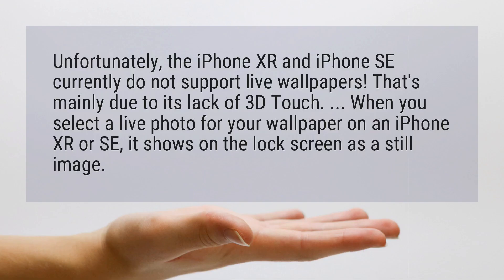Is there live wallpaper for iPhone XR?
Unfortunately, the iPhone XR and iPhone SE currently do not support live wallpapers! That’s mainly due to its lack of 3D Touch. ... When you select a live photo for your wallpaper on an iPhone XR or SE, it shows on the lock screen as a still image.